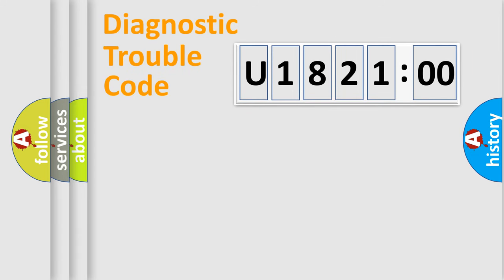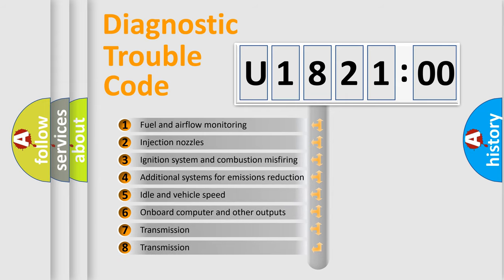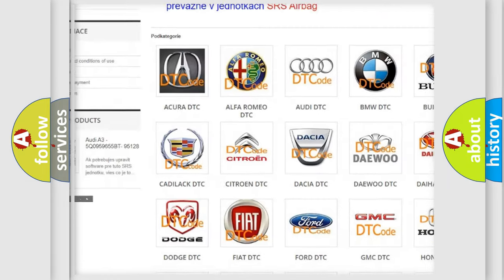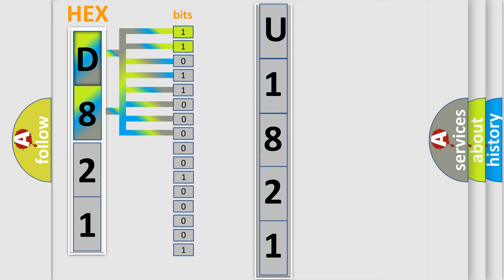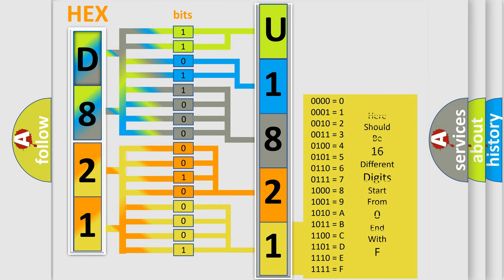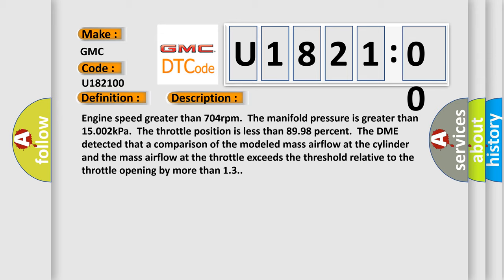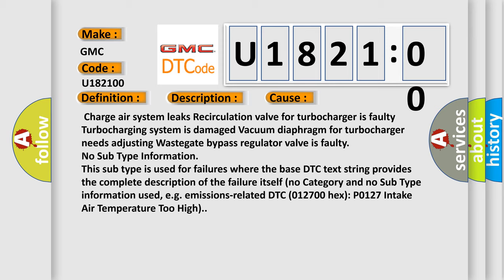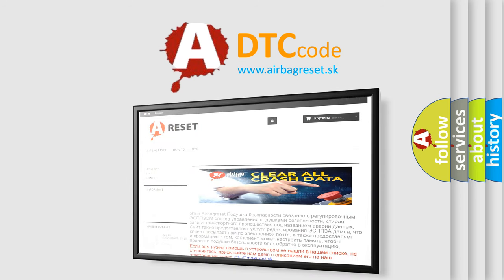DTC GMC U1821-00 Short Explanation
Contents:
0:21 Basic DTC analysis according to OBD2 protocol standard.
1:48 Insight into programming
2:58 A diagnostically understandable description of the Diagnostic Trouble Code
3:05 Basic error definition

Make
GMC
Code
U1821 00
Definition
Air Intake System Leak Block 3
Description
Engine speed greater than 704rpm  The manifold pressure is greater than 15002kPa  The throttle position is less than 8998 percent  The DME detected that a comparison of the modeled mass airflow at the cylinder and the mass airflow at the throttle exceeds the threshold relative to the throttle opening by more than 13
Cause
 Charge air system leaks Recirculation valve for turbocharger is faulty Turbocharging system is damaged Vacuum diaphragm for turbocharger needs adjusting Wastegate bypass regulator valve is faulty
Failure Type